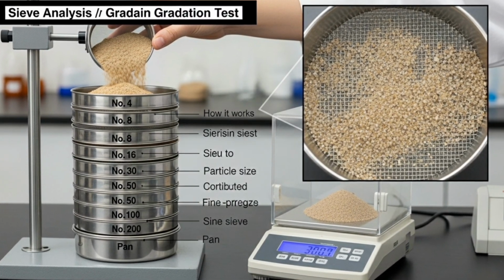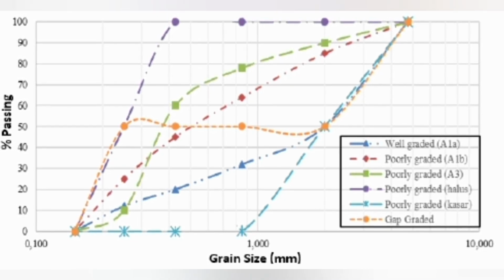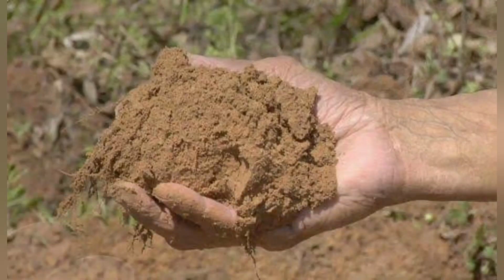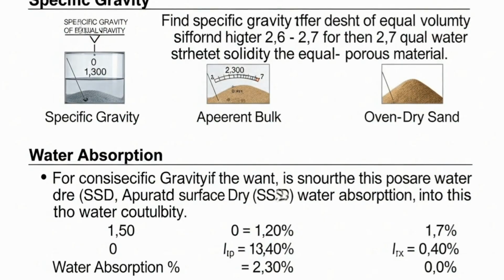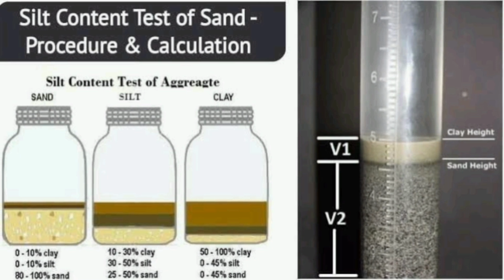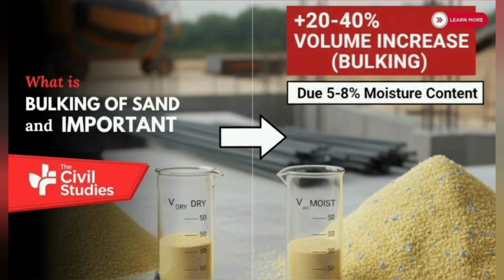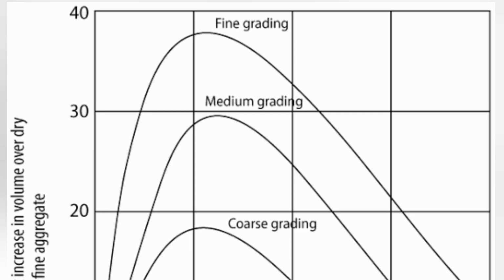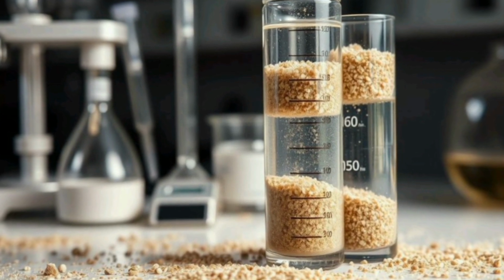Test Conducted on Fine Aggregate.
The quality of your fine aggregate—the sand in your concrete—is a silent but powerful dictator of workability,strength, and durability. Using the wrong sand can lead to a weak, permeable, and unworkable concrete mix, costing you time and money in repairs. This essential guide for civil engineers, concrete technicians, and site supervisors breaks down the 5 most critical tests conducted on fine aggregate. We cover sieve analysis for gradation, the silt content test, specific gravity, water absorption, and the test for organic impurities. You'll learn the step-by-step procedures based on ASTM and IS codes, how to interpret the results, and the direct impact each test has on your final concrete mix. Don't let poor sand quality sabotage your project—verify it with these proven tests.